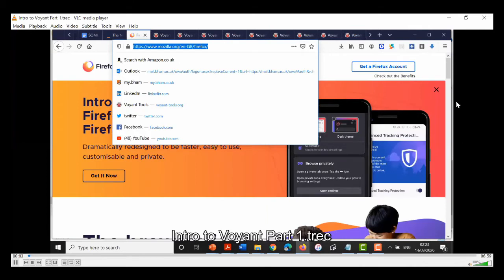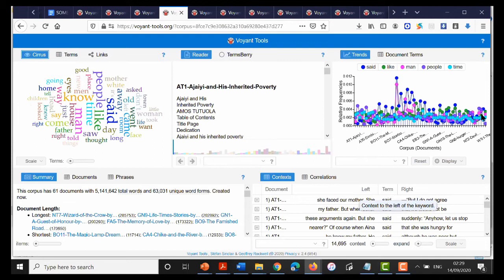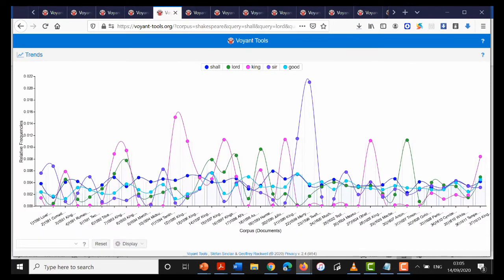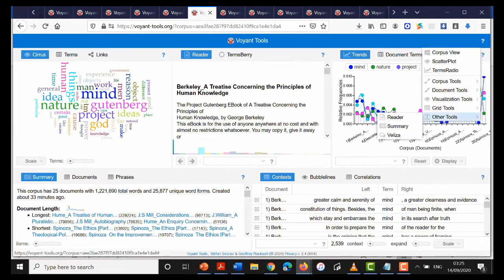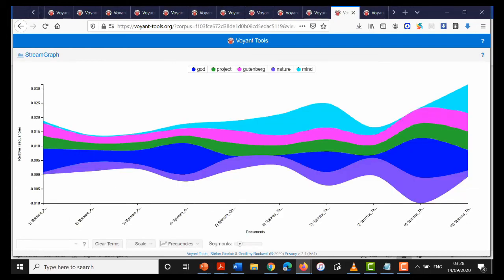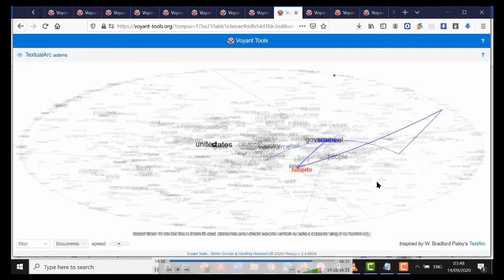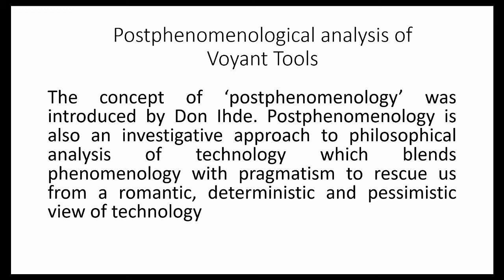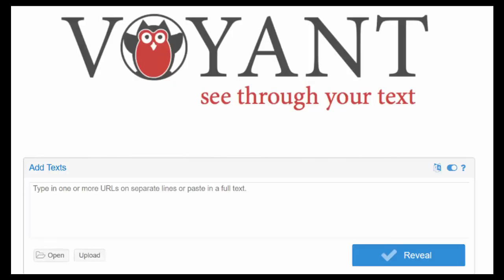Thinking Through Text with Digital Technologies - BEAR Conference 2020